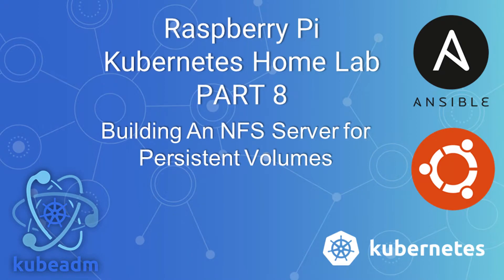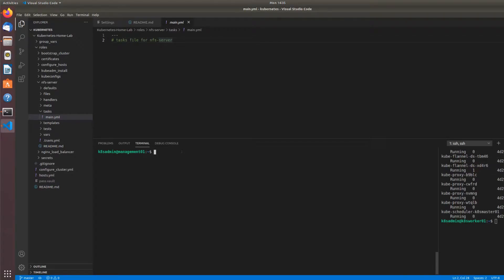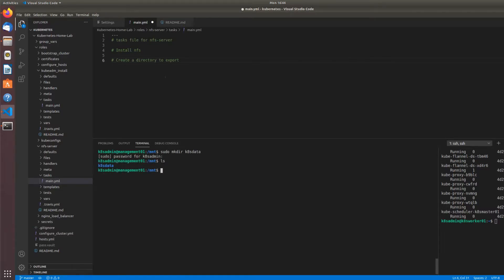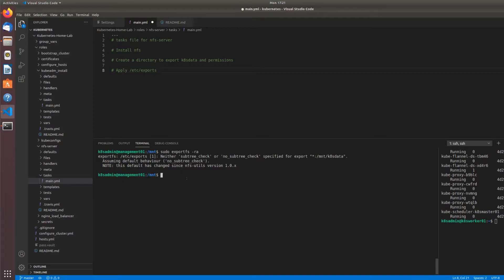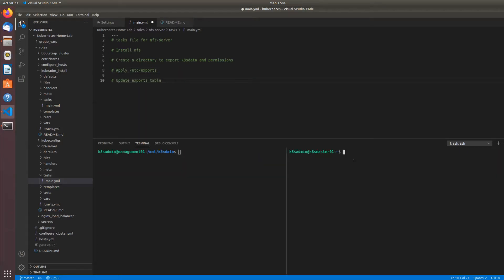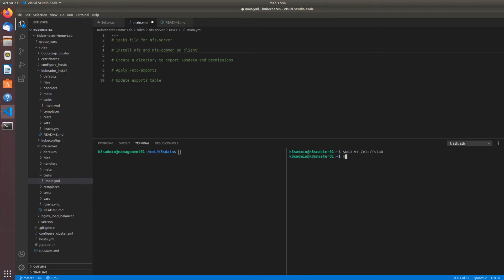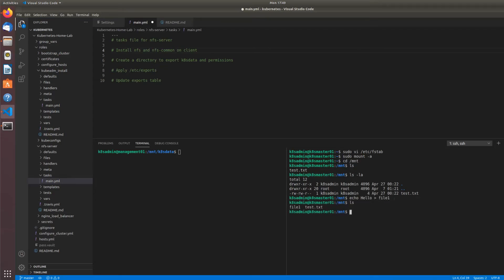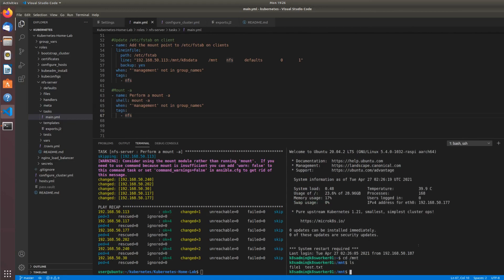Raspberry Pi K8s Cluster ( Part 8 ) - How to Build an NFS Server on Raspberry Pi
Continuing the building of my home lab Kubernetes cluster. I need a place for persistent storage. I have chosen to make one of my Raspberry Pi servers an NFS server for persistent volume claims with my pods.

0:00 Intro
1:45 Creating the NFS Server
7:30 Connecting Clients to the NFS Server
10:10 Building and Reviewing Ansible Playbook to Deploy NFS